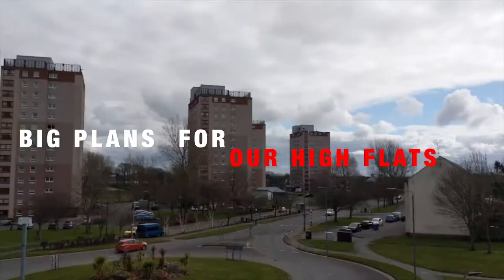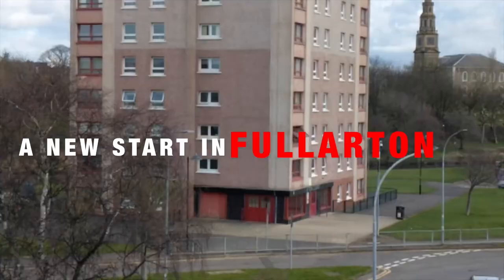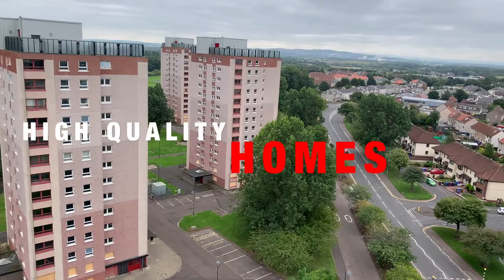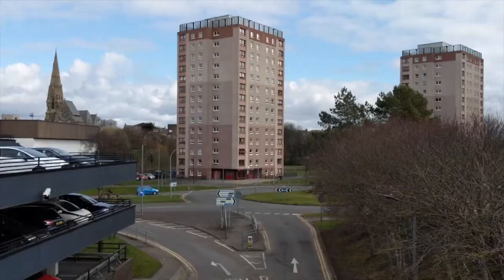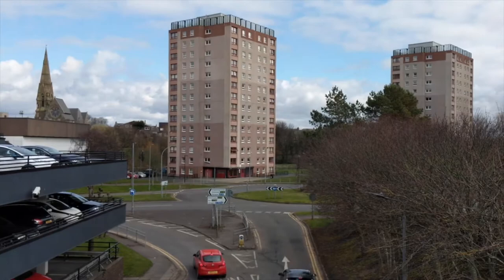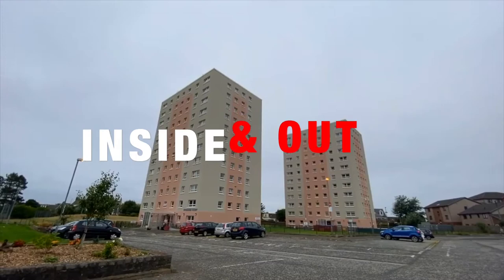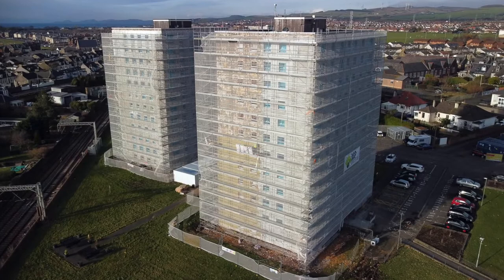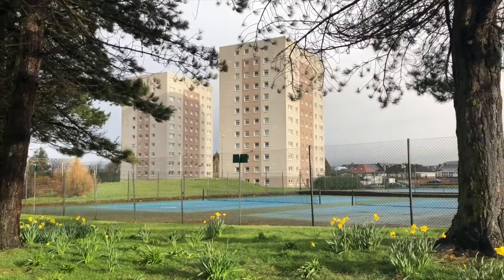Big plans for North Ayrshire High Flats in Irvine & Saltcoats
Following consultation between residents and North Ayrshire Council , it was agreed to move forward with plans to demolish and replace the Irvine high  rise flats at Fullarton, and retain and upgrade the two blocks in Saltcoats at O'Connor Court and Lambie Court. This video provides details on the regenerative plans for the future of both sites.